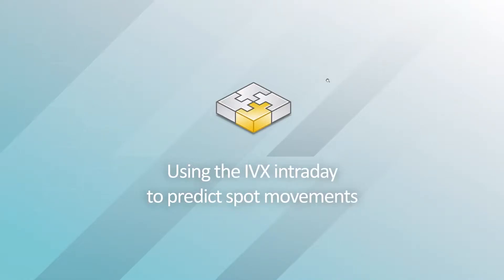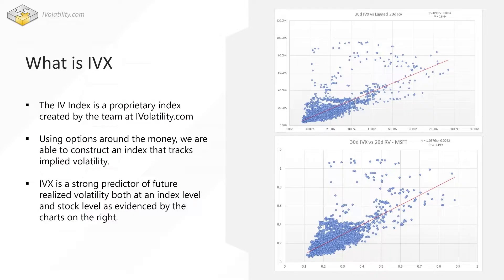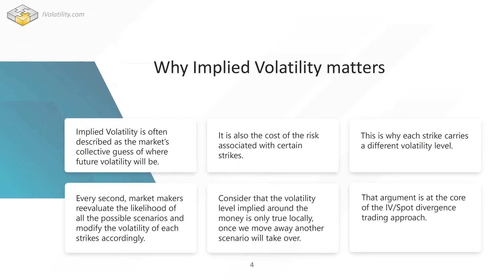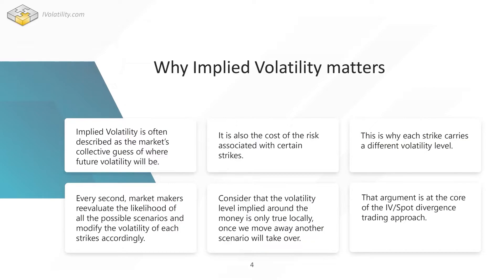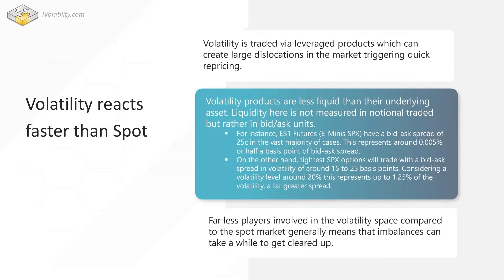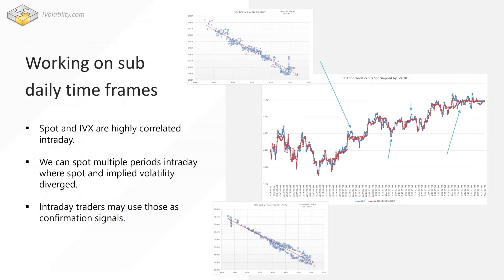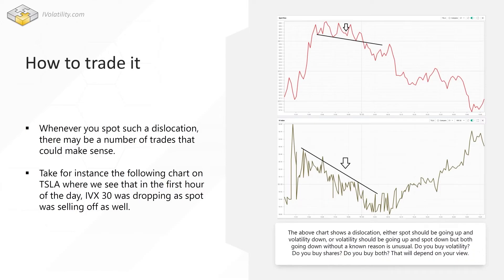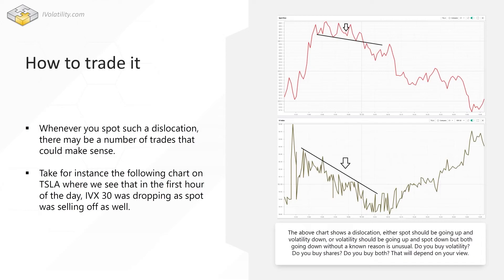What is the IVX and Why It's So Important...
Our proprietary measure the IVX (for IV Index) allows you to quickly understand what is happening in the volatility market for an underlier. It is also a very powerful indicator for intraday traders looking to identify turning points in the market and divergences.